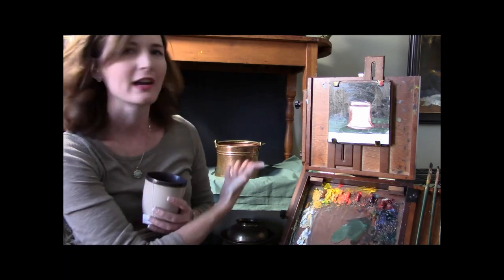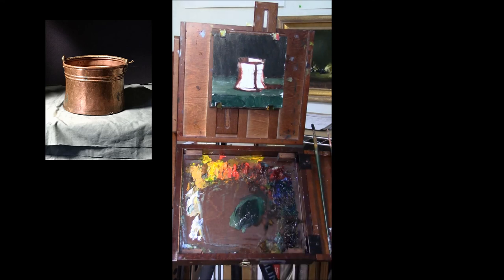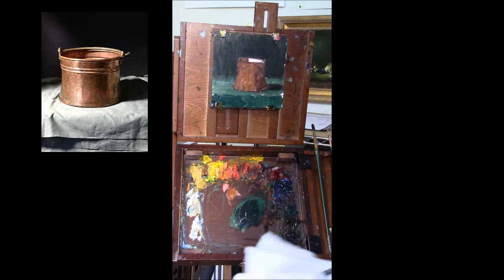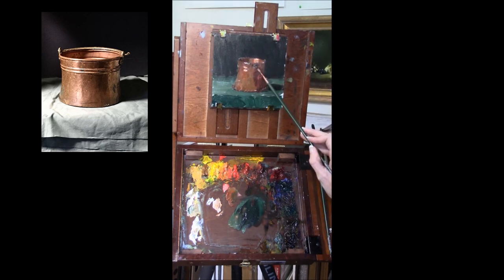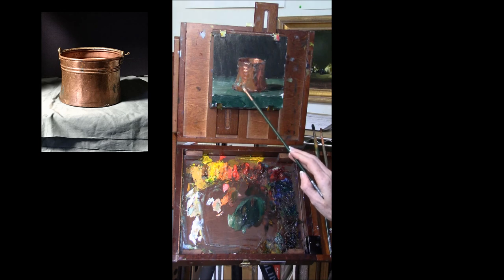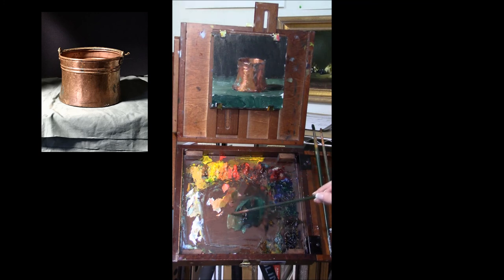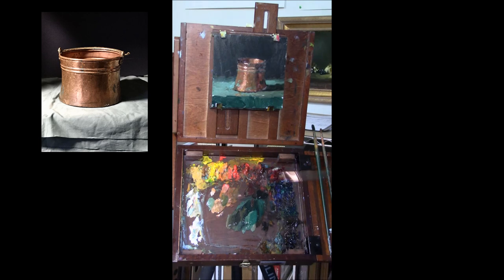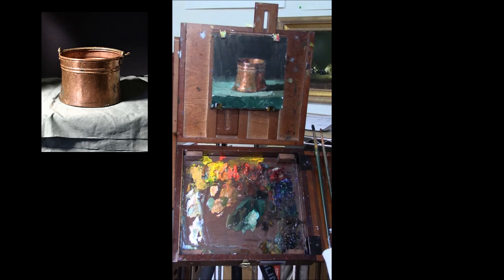How To Paint a Copper Pot - Oil painting Demonstration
Hi Everyone, Here is a sample of what you will receive in my new monthly membership program VITAL Art Sessions! Go here for more information and to get on the waiting list for the next quarter

Supplies Used: Titanium White, Flake White, Raw Sienna, Cadmium Yellow & Yellow Deep & Red Light, Terra Rosa, Transparent Red Oxide, Alizarin Crimson, Phthalo Green, Raw Umber, Burnt Umber, Ivory Black
Ampersand Gessoboard 6"x6" museum series panel
Silver Grand Prix hog hair bristle brushes
palette knife & medium is old masters maroger